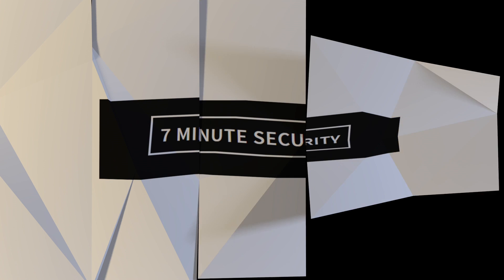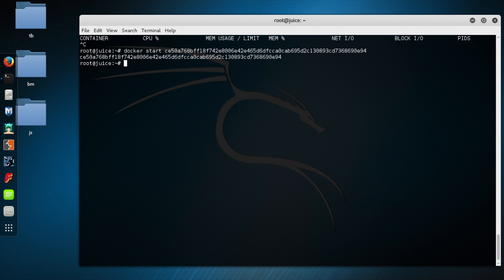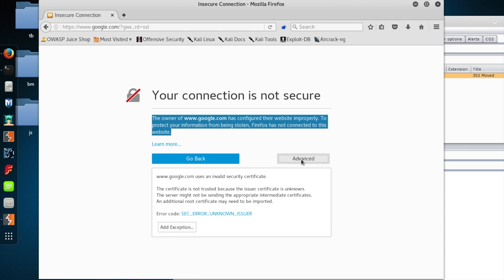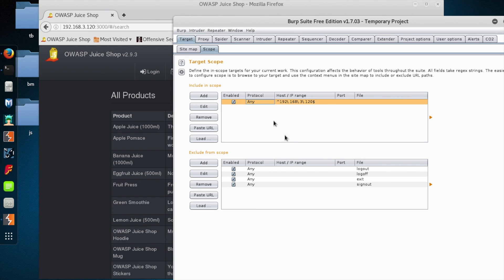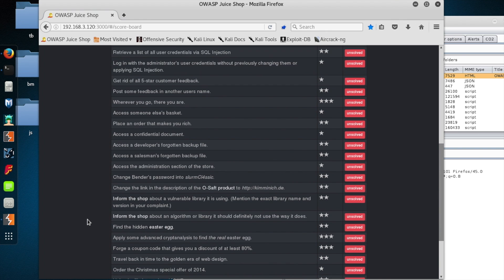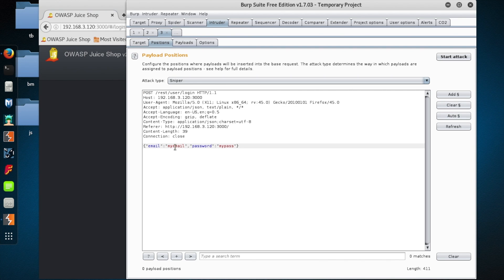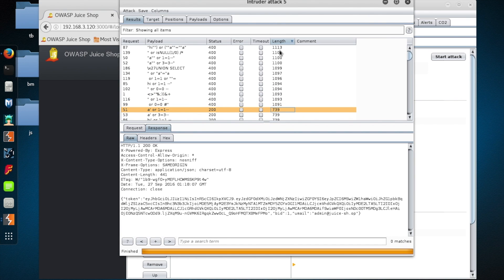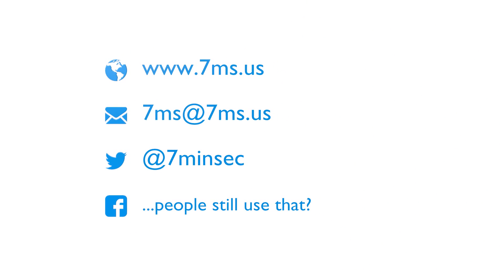7MS #230: Pentesting OWASP Juice Shop - Part 1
This episode kicks off a multi-part series on pwning the OWASP Juice Shop.